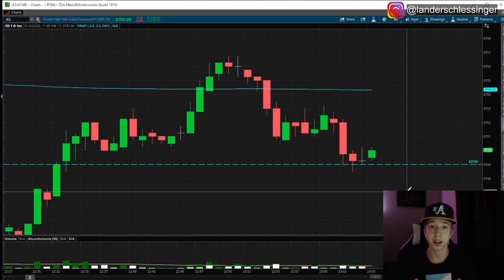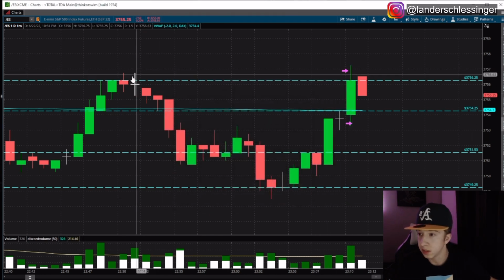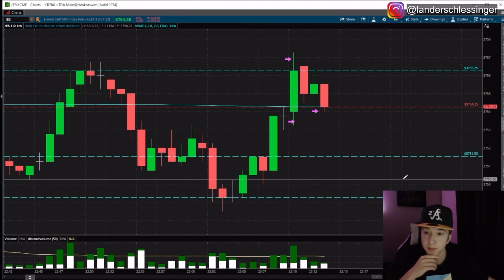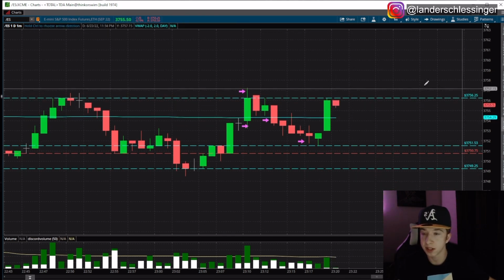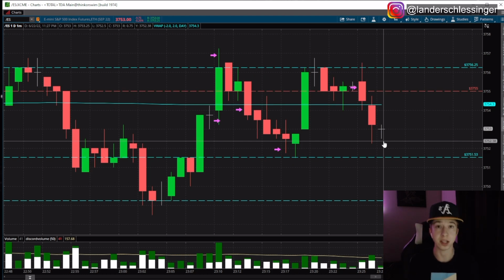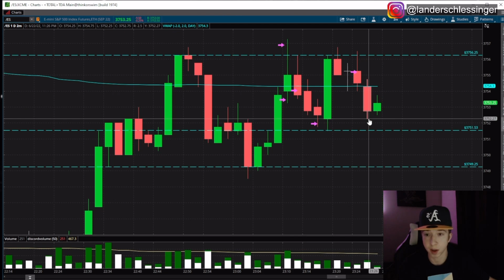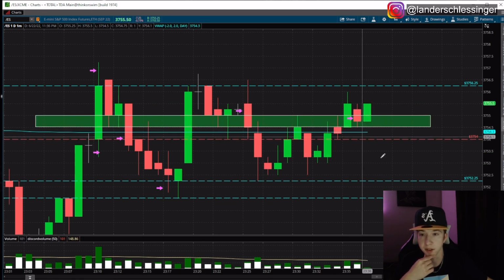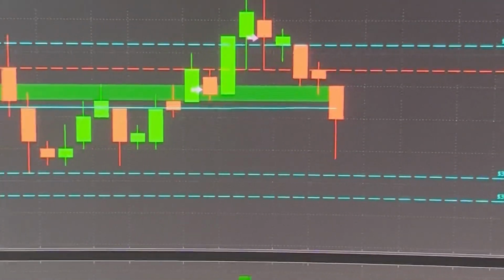Scalp Trading Tutorial| Live Trading Step By Step